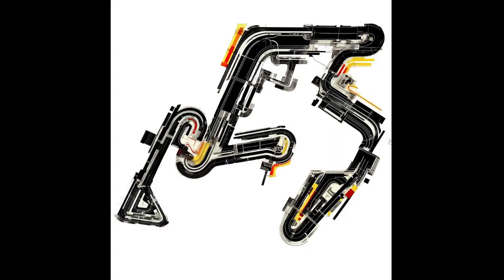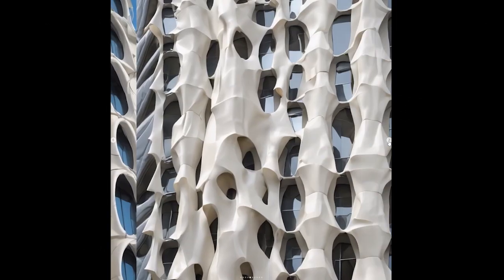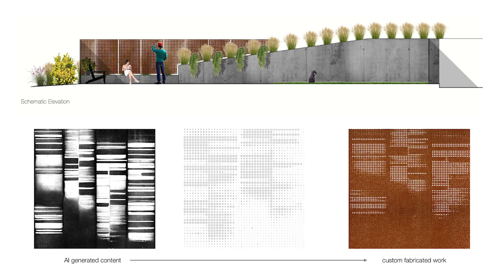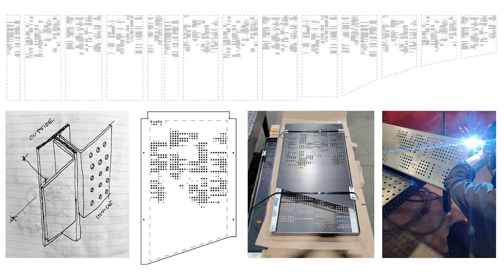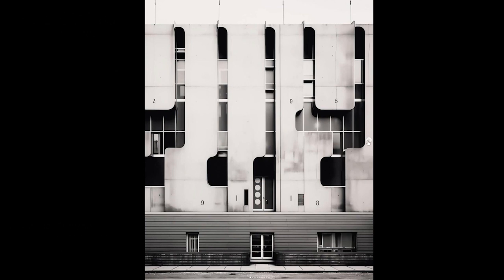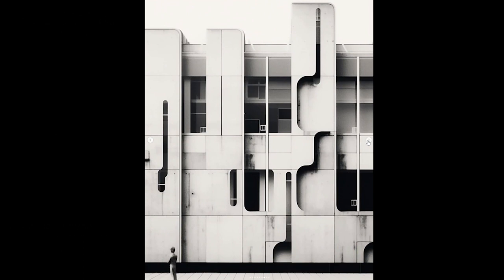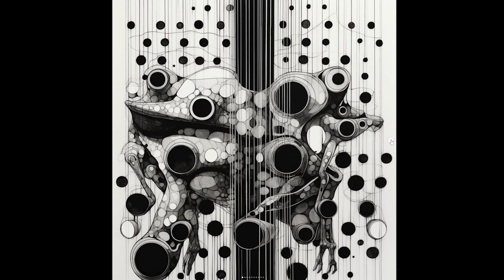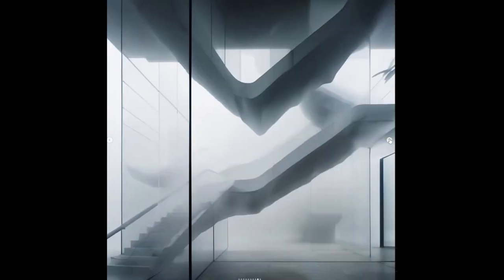S1 E4 Brian Kelly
Where does your style come from? Have you ever noticed how other artists influence you? Brian Kelly goes on a deep dive with me about how we should interrogate our influences, and using AI to help aid the design process.

Brian is an Architect and Professor, you can find him here